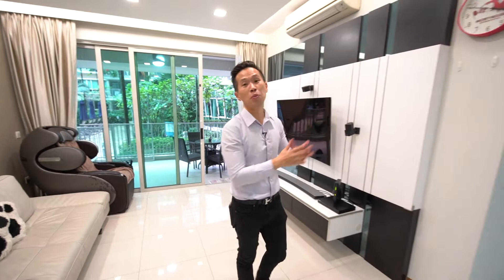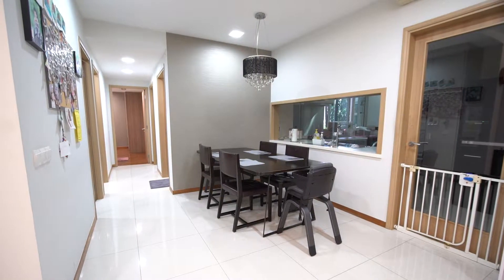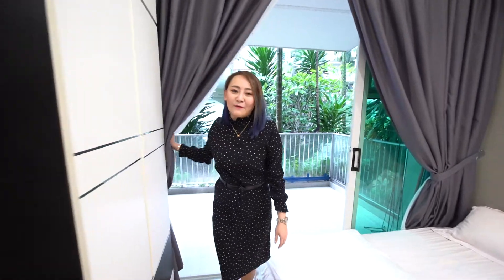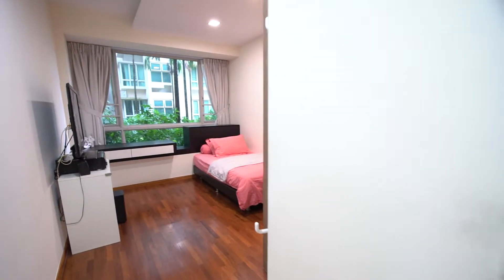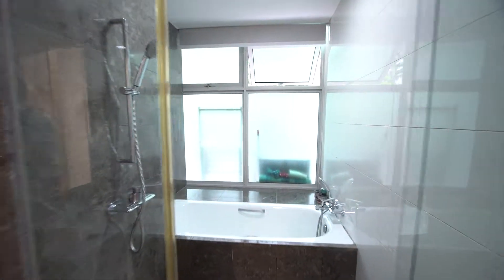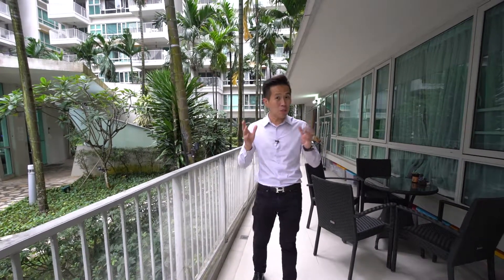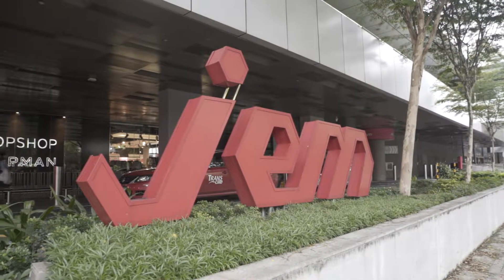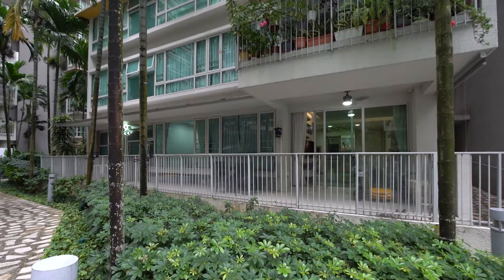Caspian 4 bedroom Patio for Sale!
Rare sale! For patio lovers and big families!

Spacious layout. Corner unit. Renovated. Move in condition.

Nice big balcony to chill.

Minutes walk to Lakeside MRT. Nearby Jurong Point and international school.

Serious seller. Call Eleen 96990069 for viewings!